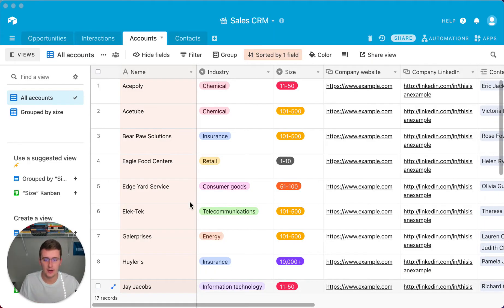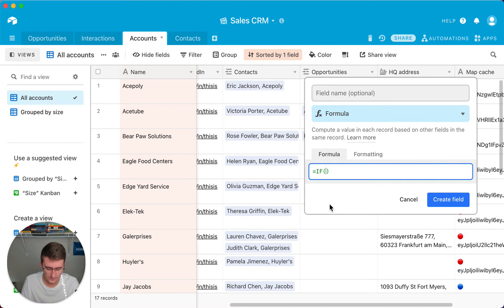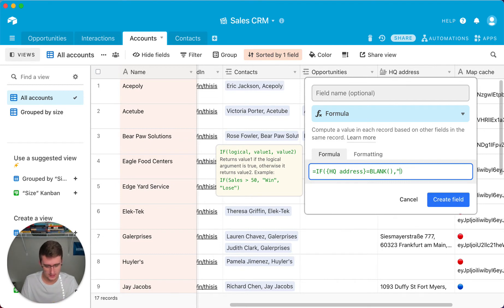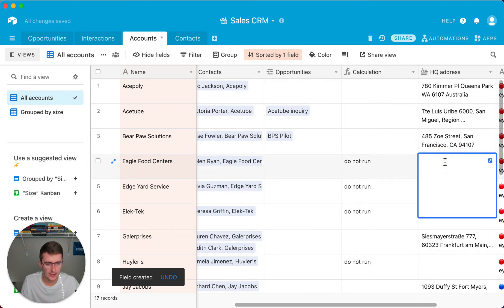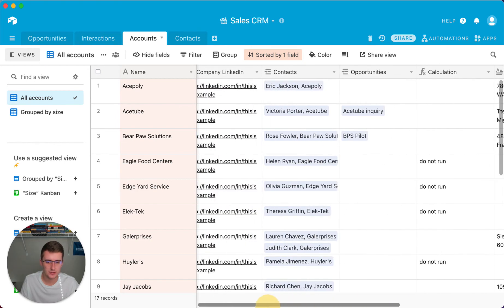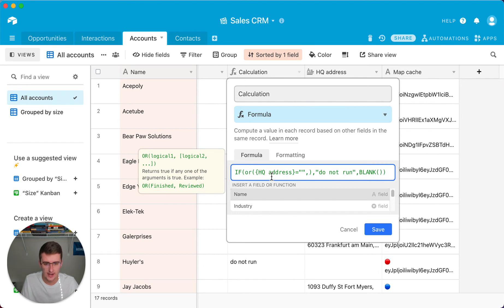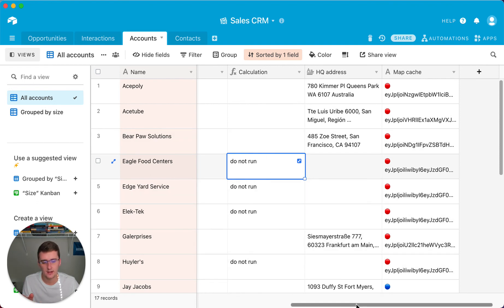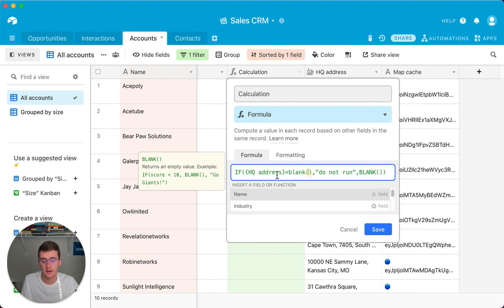How To Use the Blank Formula and IF Blank Formula in Airtable (SIMPLE)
In this video, you will learn how to use the blank formula in Airtable and IF blank formula in Airtable. After watching the whole video, you will be able to use the blank formula in your own Airtable base, which is nested in the IF function. Additionally, I show you a bonus tip about how to use the OR formula in Airtable. I hope you enjoyed the video and learned a bit about using blank formulas and IF blank formulas in Airtable!